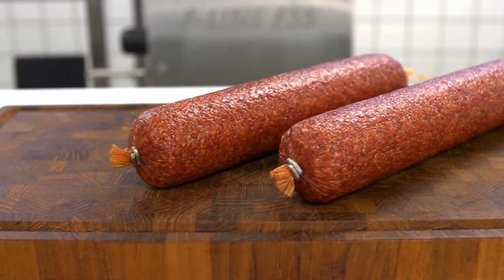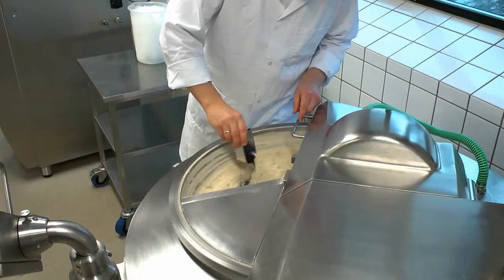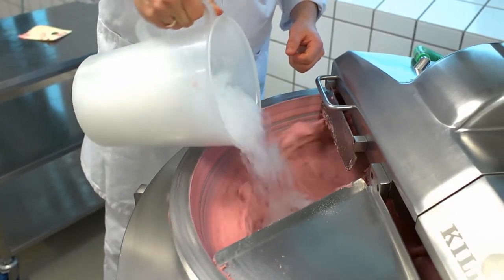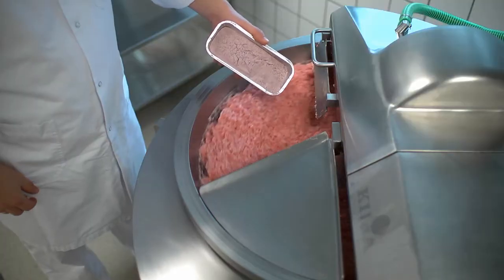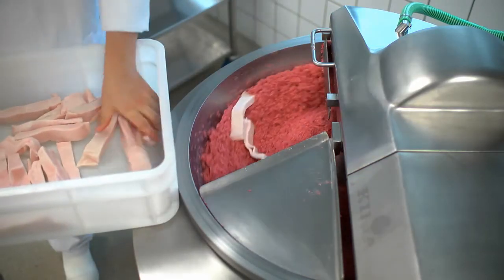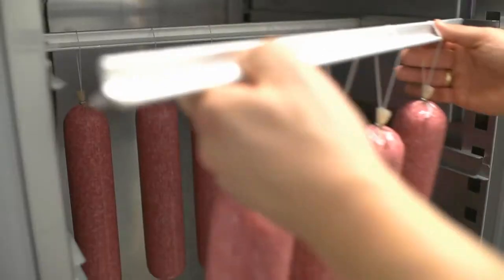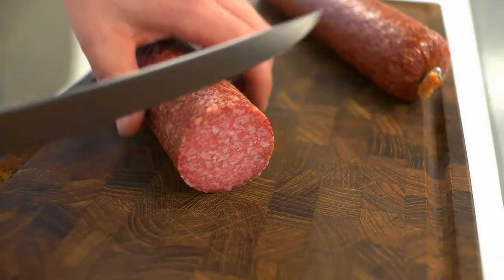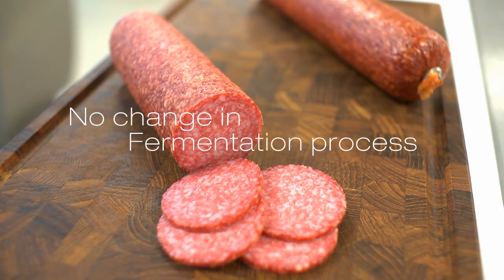Granules in salami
Salami and dry fermented products are well-known worldwide. They can be found in a variety of flavours, shapes and compositions. The challenge is to produce a good quality at a fair price that is suitable for the end consumer. Many different ingredients have been introduced on the market as meat substitutes, such as texturized soya, greaves, granules and various fibers – some with more success than others. This granule concept is a new way of replacing and substituting meat in salami still having the same fermentation time as well as water activity.

Granules replacing up to 45% of the meat

Granules are easy to make with our high functional proteins. The granules have a structure and behavior similar to normal meat. These granules can be applied directly in salami recipes as a meat replacer, creating a better binding in your products, improved sliceability and a natural meaty texture.

Our coloured granules can replace up to 45% of the meat. The granules are added and used exactly like normal meat. It is an excellent alternative to replacing and substituting meat in salami as they reduce costs while maintaining the quality.

Natural choice for salami
Our high functional proteins are a natural choice for salami and dry fermented products. The products from Scanflavour do not contain any allergens or GMO and give a natural meat texture and bite.

The same protein content as meat

One of the benefits from using these granules in salami is that it does not affect the protein content. The high amount of protein diluted with seven parts of water gives a protein content almost identical to meat
products.

The granules are produced according to the method mentioned in our granule concept. The granules have to be pre-frozen like meat for salami and should be added along with the meat.